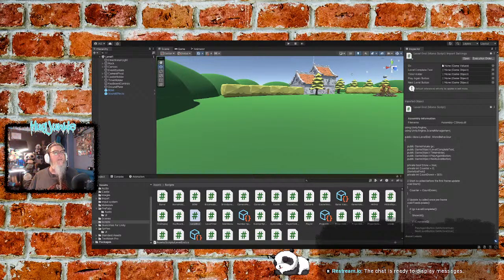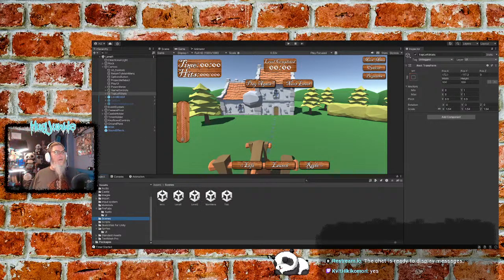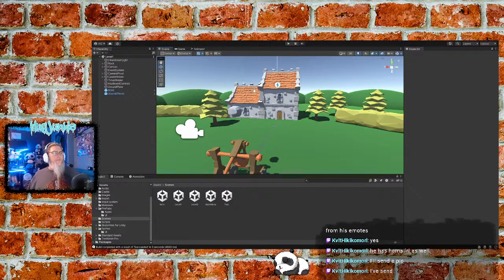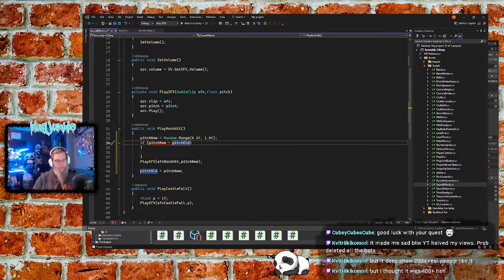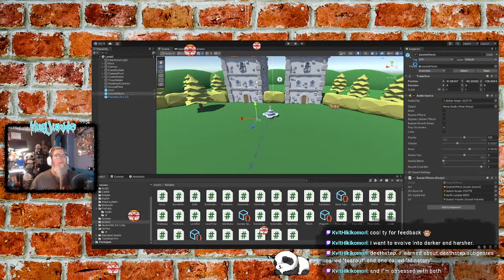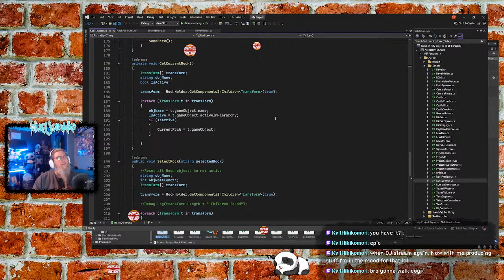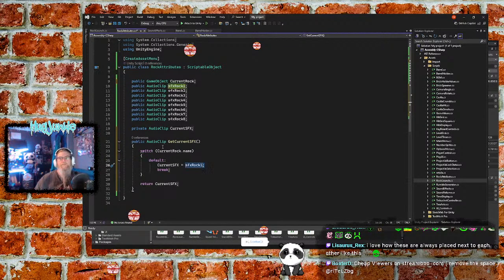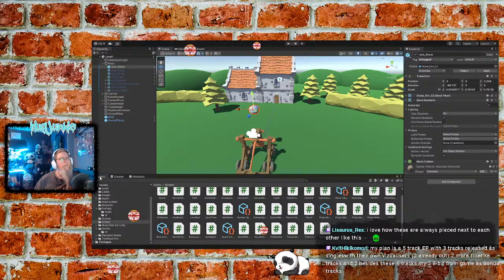Making a silly game pt.60 - playing around with Unity